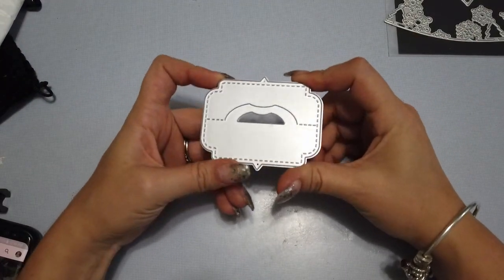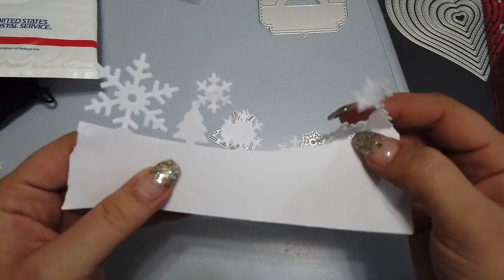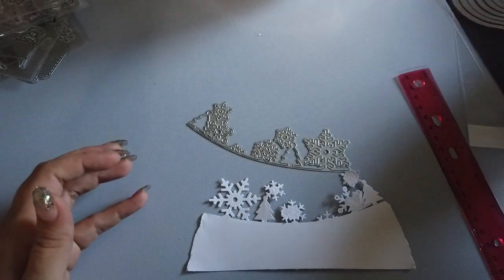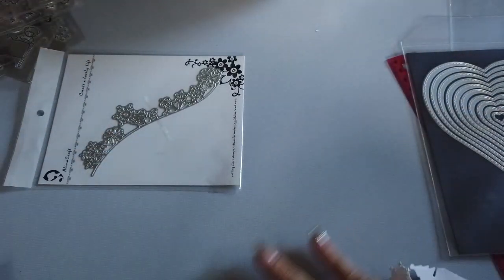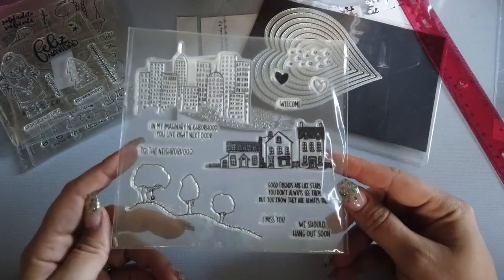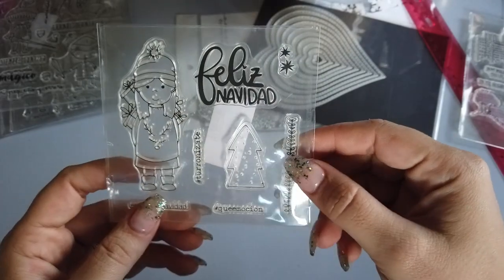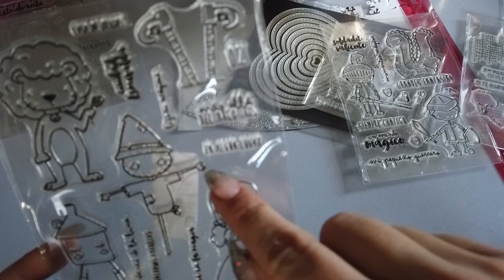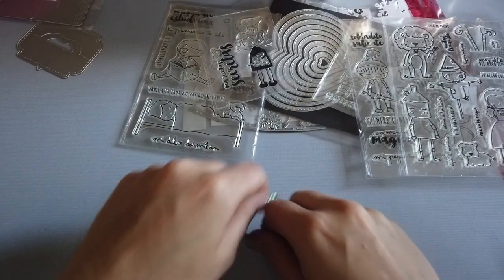AliExpress Stamp & Die Haul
Nesting  Hearts -

Neighborhood Stamps

Spanish Stamp Sets

Interested in working or swapping with me, shoot me a message -

My Etsy Shop